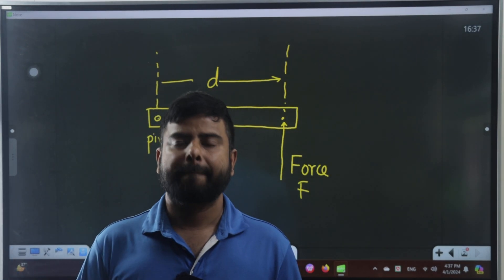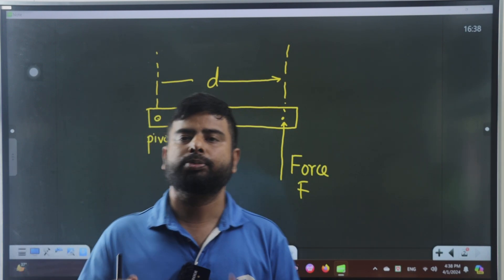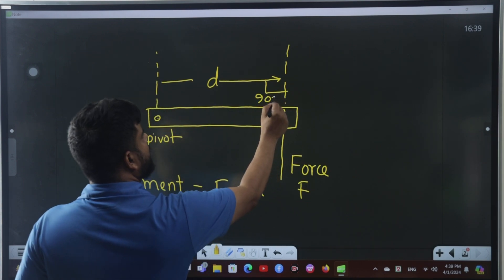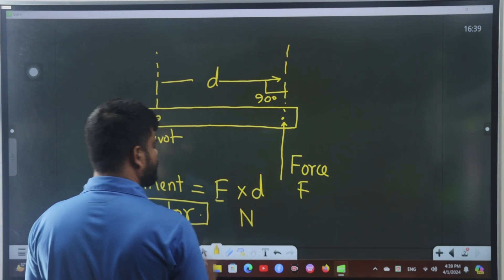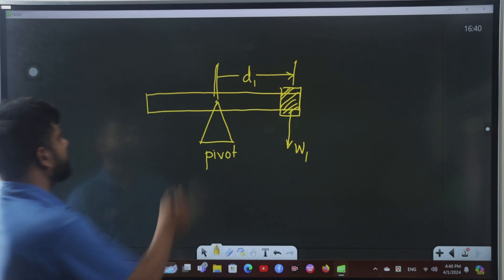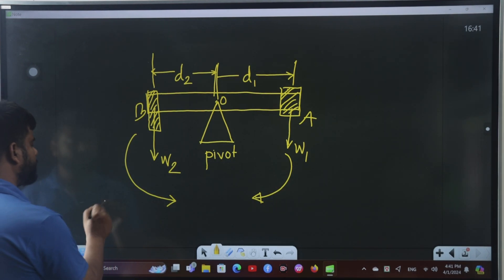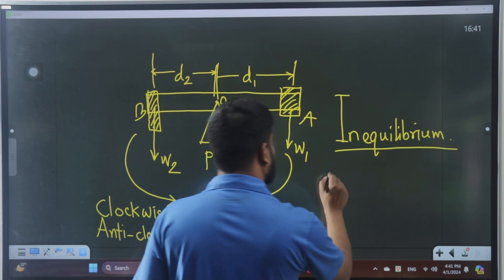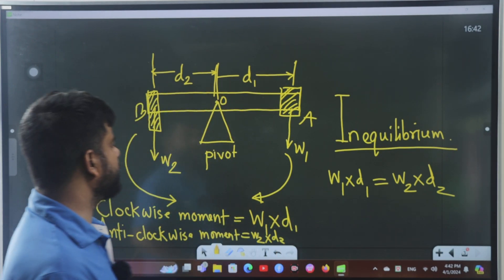Physics || The Turning Effect of Forces || Jahangir Alam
Learn about the turning effect of forces in this educational video by Jahangir Alam. Perfect for IGCSE and GCSE physics students!